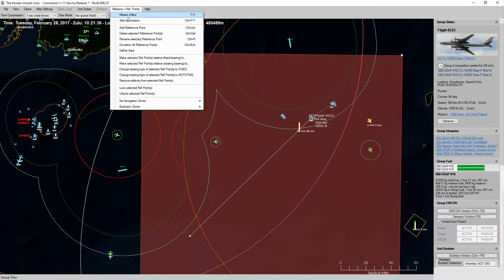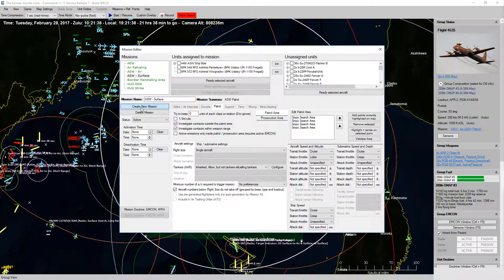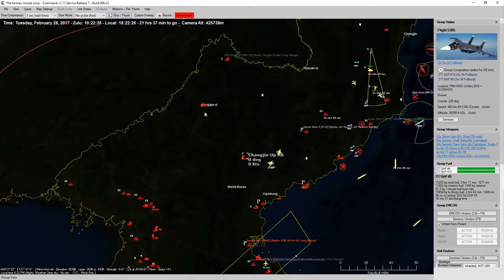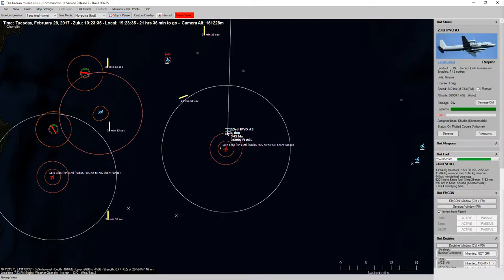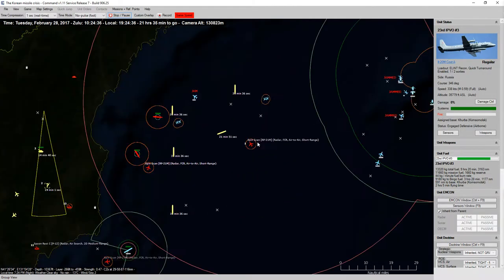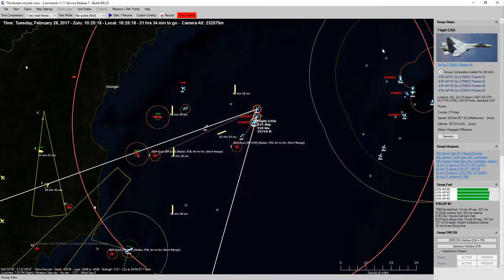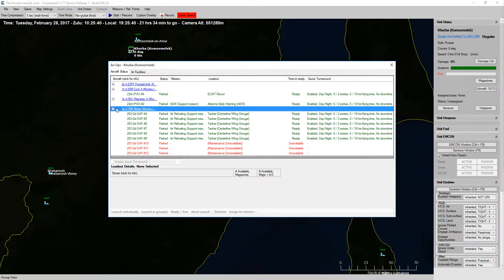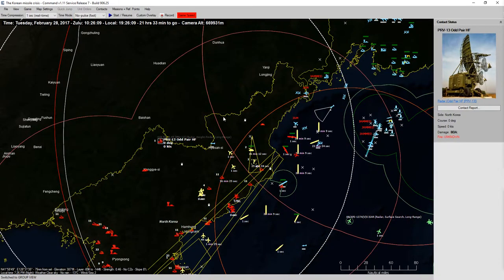Command Live! - Korean Missile Crisis, 2017 Episode 09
My playthrough of Korean Missile Crisis, 2017, the new Command Live! DLC scenario for Command Modern Air/Naval Operations. For this playthrough I am playing as the Russian Federation.

Command Live! - Korean Missile Crisis